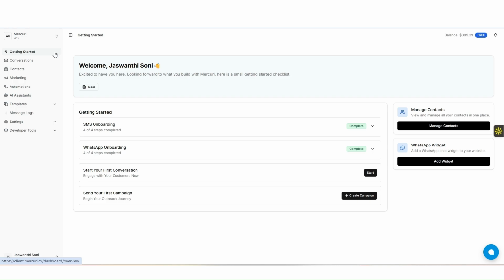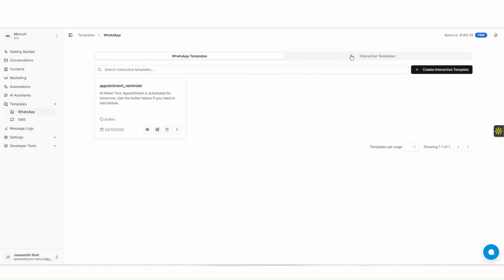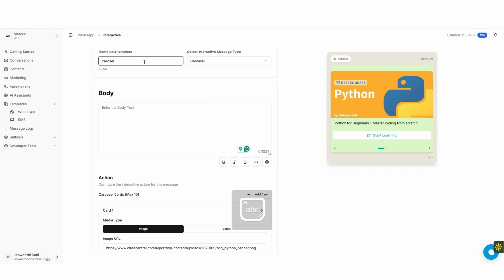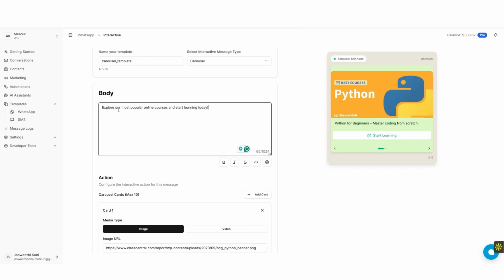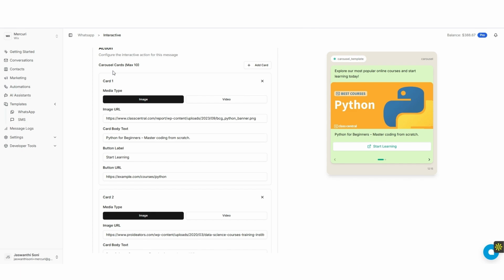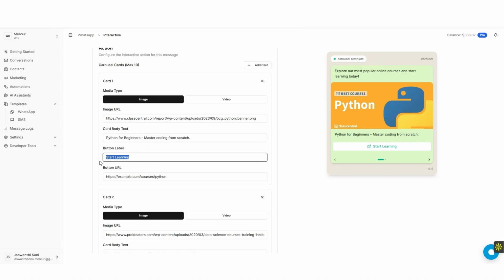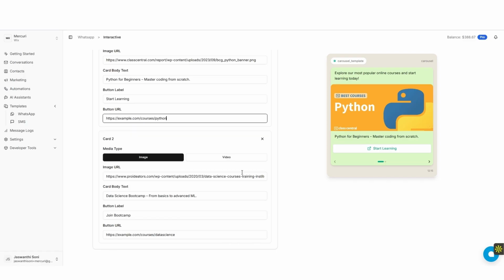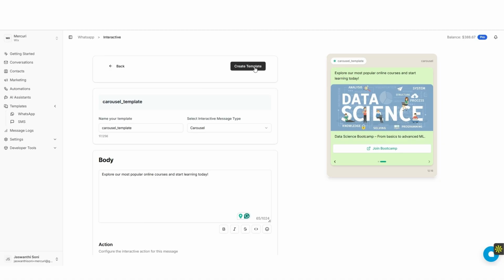How to Create a Carousel Interactive Template in Mercuri | Step-by-Step Tutorial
Learn how to create a Carousel Interactive Template in Mercuri and design multi-card WhatsApp messages that boost engagement, clicks, and conversions.
In this step-by-step tutorial, we walk you through the entire process—from adding images and card text to configuring button labels and URLs.

Whether you're in eCommerce, EdTech, Real Estate, Hospitality, or Services, carousel templates help you showcase multiple products, courses, or offers in a visually rich format.

Marketers, CRM managers, automation specialists, and anyone using Mercuri to send WhatsApp campaigns.